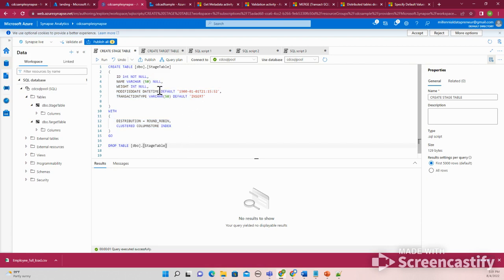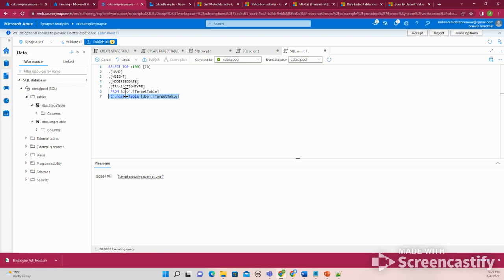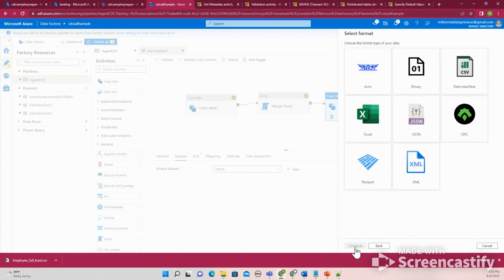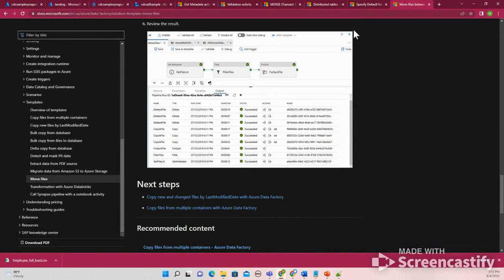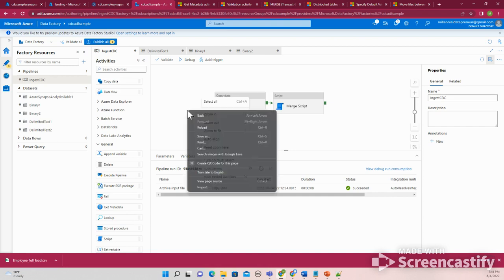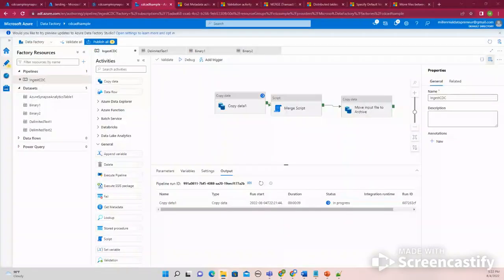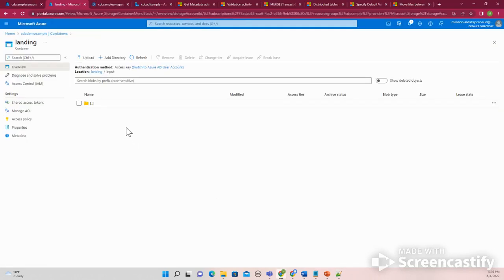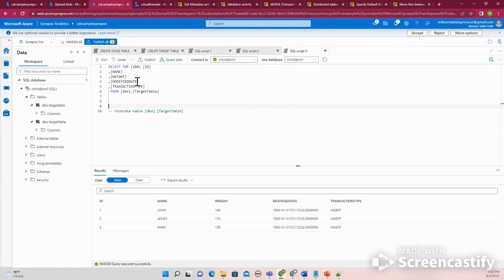Part 5: Raw Uncut Real World Data Engr Project: ETL Change Data Capture Full and Increment load